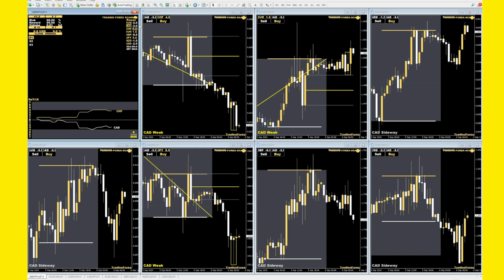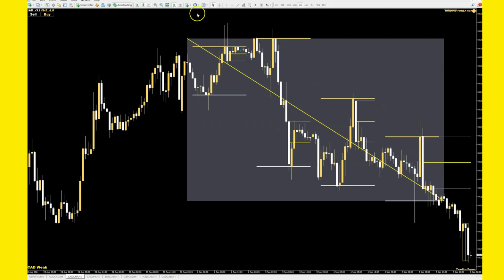Scanner Masterclass Ep.05: the GMT7 candlestick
In this episode, we introduce the GMT7 candlestick—an essential tool for confirming the current trend in the market. Learn how to spot and interpret this unique candle using your scanner, and see how it can reinforce your trend analysis for more accurate trading decisions. Master this candlestick to gain an edge in both short and long-term trades!